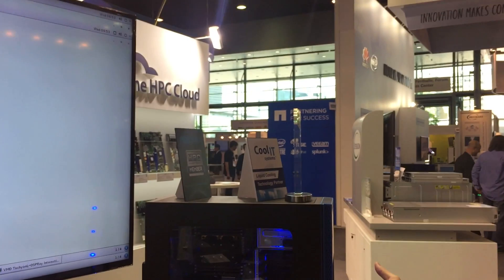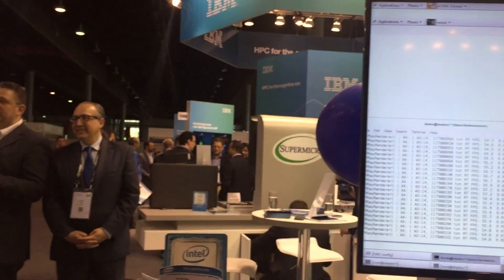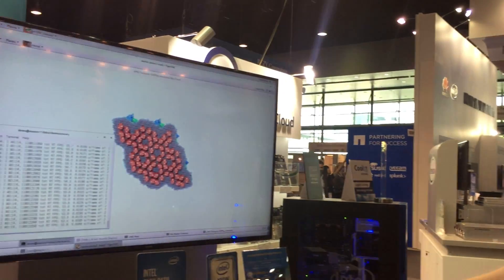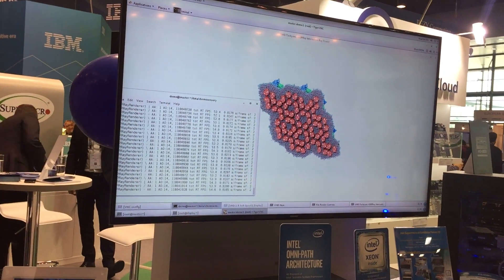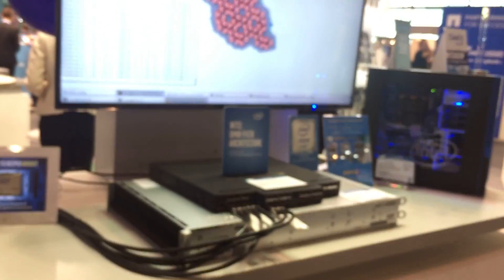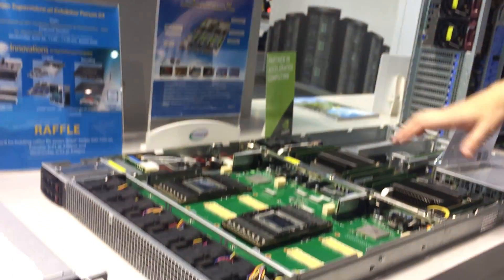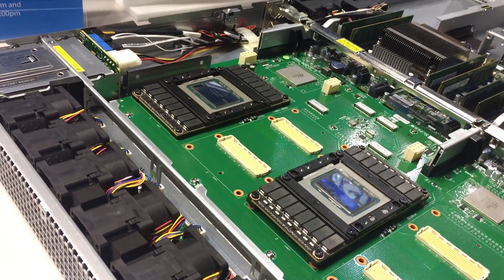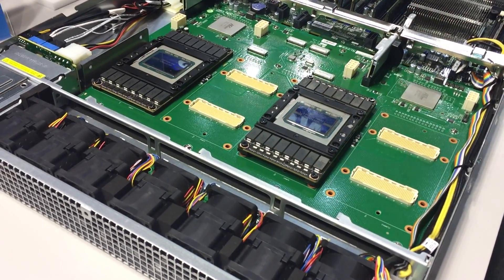Super Micro Computer performs magic with Intel Xeon Phi, Omni-Path and NVIDIA P100 Pascal technology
On the Exhibition floor at ISC 2016 in Frankfurt, Germany, Brian Watson, Assisted Product Manager with server solution's company Super Micro Computer, showed Supermicro's new products, providing Primeur Magazine with extended explanation about their capabilities. Brian Watson introduced the company's Xeon Phi x200 processor-based systems - formerly code named Knights Landing. The first system Brian Watson showed was the tower development platform, hosting a single non-fabric Xeon Phi x200 processor. It still has the old PCI-E 2 by 16 available and a by 4 and a by 8 mechanical slot, taking advantage of all the memory channels of the Xeon Phi x200 processor with its 6 DIMM slots supporting up to 384 gigabytes of RAM. This is perfect for any kind of Xeon Phi developer or the academic setting, as well as for anybody who wants to get their feet wet and get started with Xeon Phi development.